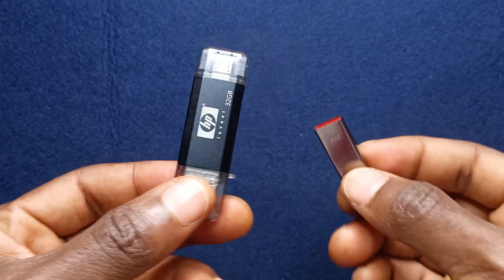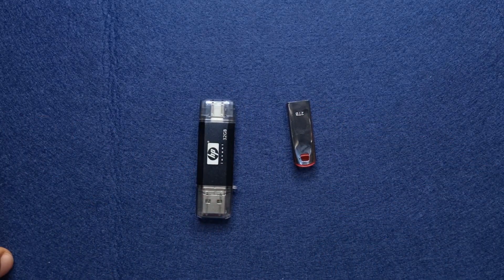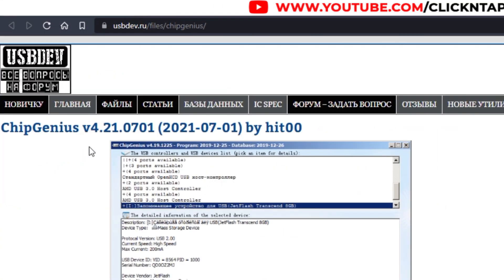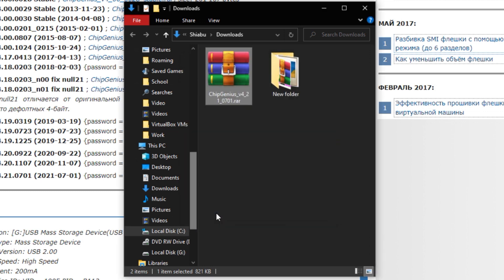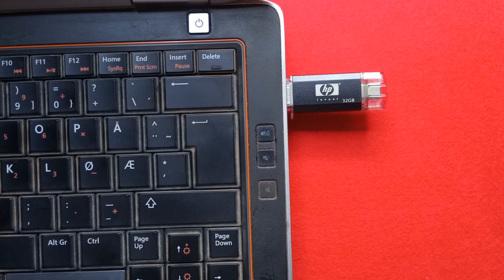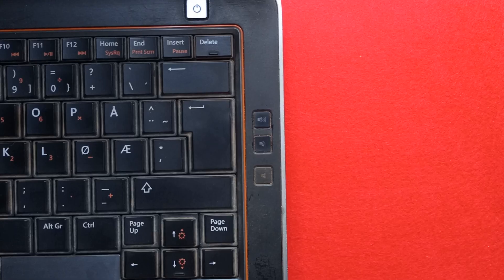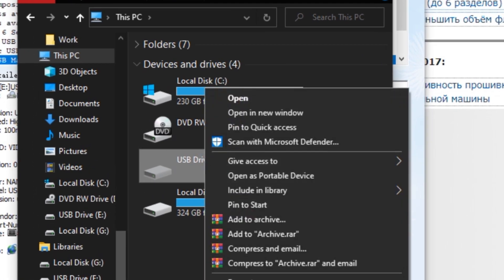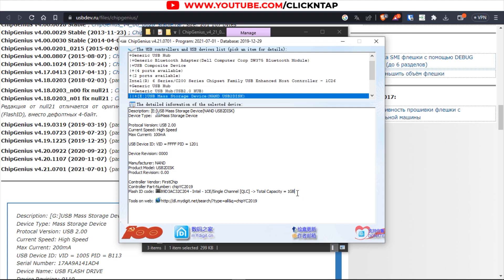How To Check If a Flash Drive is Real or Fake